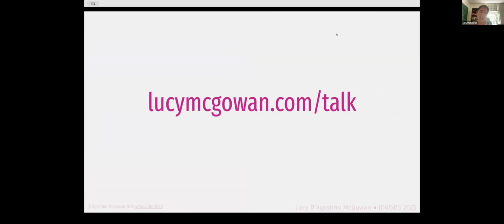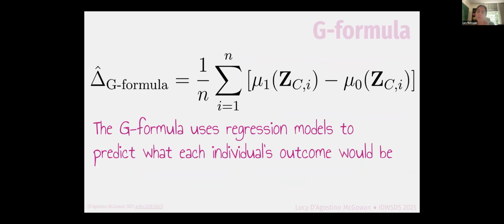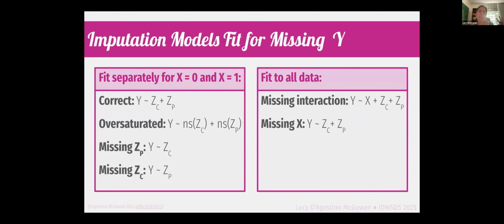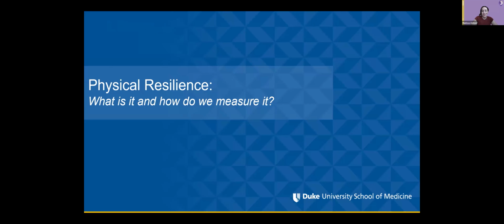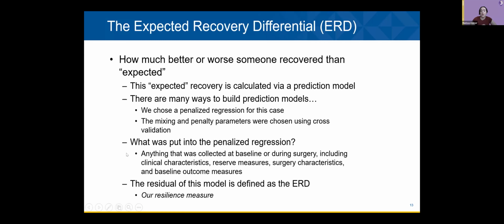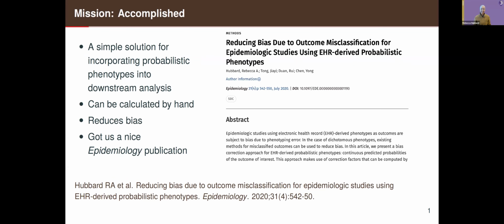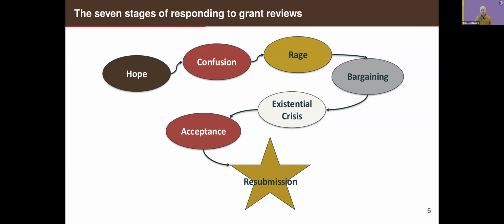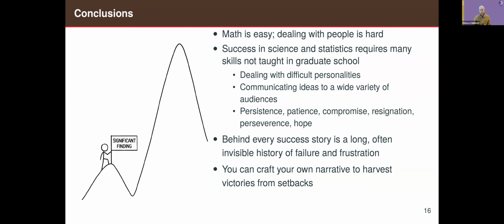IDWSDS 2025 - S121: Methods with Meaning: Celebrating The "Why" Behind Statistical Innovation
Statistical innovation is often judged by novelty — but what if we instead celebrated our methods' meaning? This session highlights the real-world motivations, challenges, and impact that drive methodological development. Rather than diving deep into equations, in this session four statisticians share the stories behind their work: why the methods were needed; what gap they fill; and how they contribute to science, policy, or public health. This session is for anyone who believes that statistical methods are not just intellectual exercises, but tools to understand and improve the world. Talks will explore bias in risk prediction, the responsible use of predictions in research, scalable validation of electronic health records, and optimizing cancer screening programs. Each project is rooted in a real-world setting-like healthcare, clinical research, or data science practice-where thoughtful methods can lead to meaningful improvements.

ORGANIZER AND CHAIR: Sarah Lotspeich, Wake Forest University
TALK TITLES AND SPEAKERS:
The Role of Congeniality in Multiple Imputation for Doubly Robust Causal Estimation, Lucy D'Agostino McGowan, Wake Forest University
Predictors of Physical Resilience in Older Adults Undergoing Total Knee Arthroplasty: Biomarker Analysis From the PRIME-KNEE Study, Marissa Ashner, Duke University
Prediction Algorithms and Persistence: The Long Road to a Simple Solution,
Rebecca Hubbard, Brown University
Do Clinical Prediction Models Perpetuate Health Disparities? Assessment of Racial and Ethnic Disparities in Suicide Prediction Models, Yates Coley, Kaiser Permanente Washington Health Research Institute